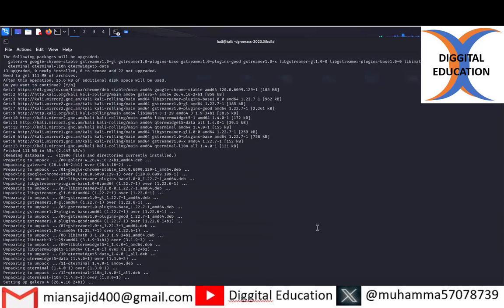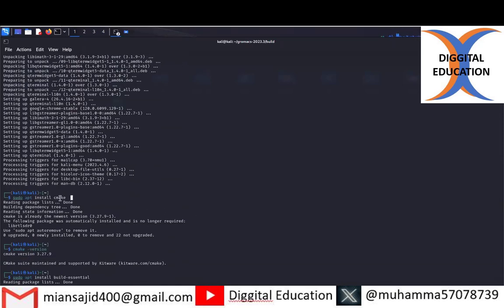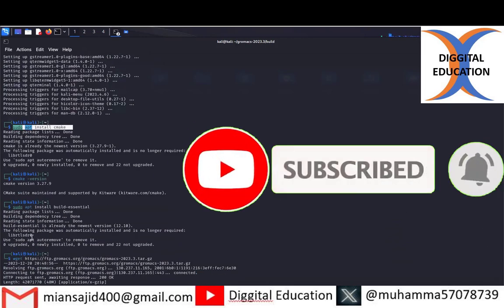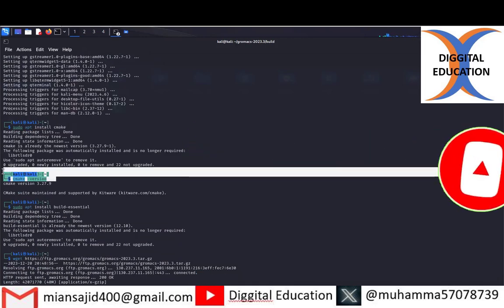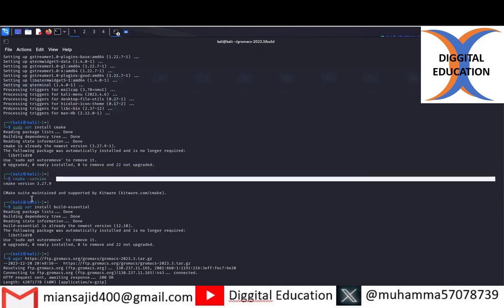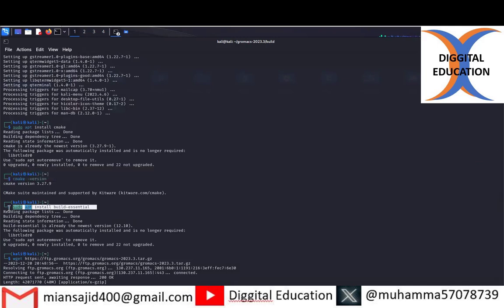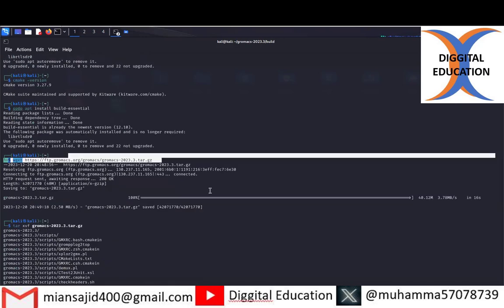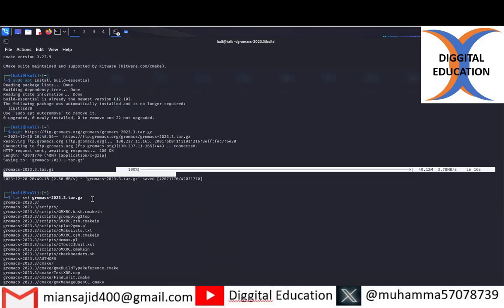How gromacs installed in kali linux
1.Update Your Packages

2. Install Prerequisites
sudo apt install cmake
cmake -version

Now we can proceed to install build-essential: sudo apt install build-essential

3. Download and Unpack your Desired GROMACS Version

gz tar xvf gromacs-2023.3.tar.gz 4.

Create a Build Directory Now create a build directory and move into it.

1- cd gromacs-2023.3

2- mkdir build 3- cd build 5.

Compile and Install GROMACS

cmake ..

-DGMX_BUILD_OWN_FFTW=ON -DREGRESSION_DOWNLOAD=ON

make

make check